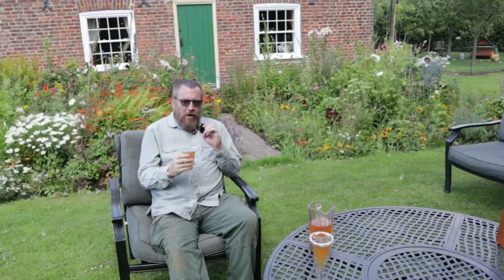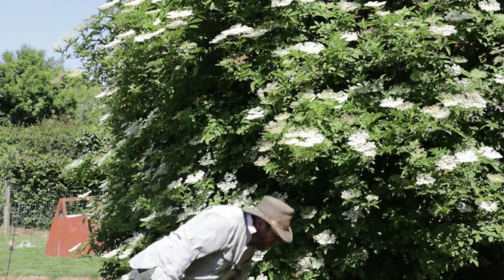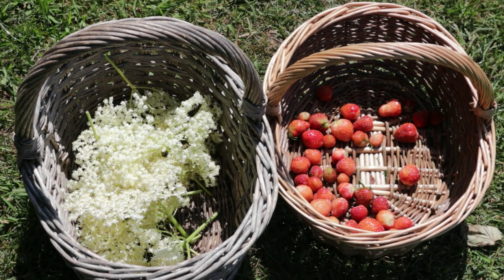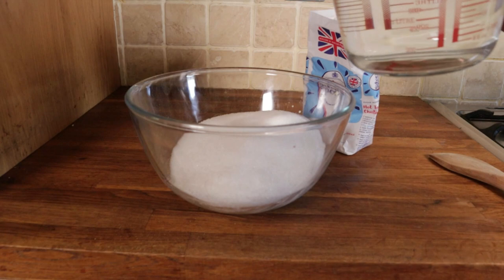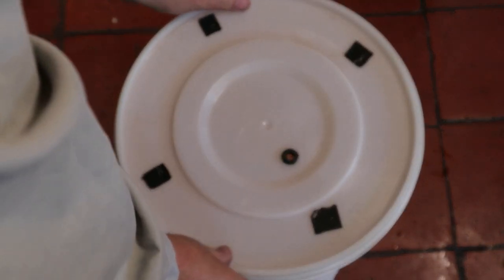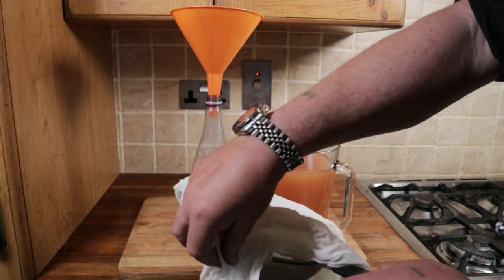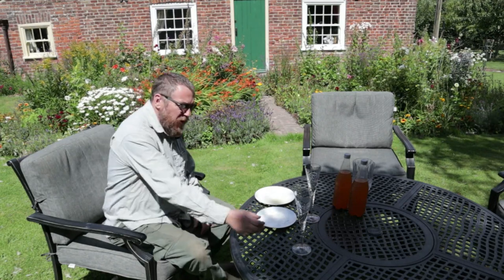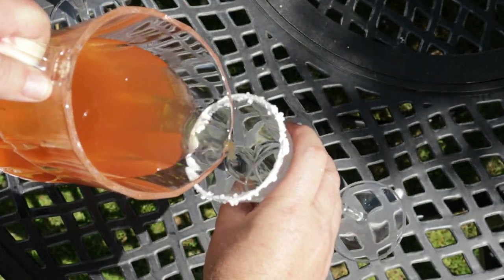Elderflower & Strawberry Champagne Style Sparkling Wine: Easy Homebrew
In this video we cover our own recipe for making a sparkling wine that we call a "Champagne" from our hedgerow ingredients.

This recipe needs no expensive ingredients or equipment. If you have never brewed before you can make this sparkling wine by harvesting Elderflowers and adding strawberries and other ingredients readily available at the supermarket.

We grow our own food on our smallholding and endeavour to be self-sufficient.